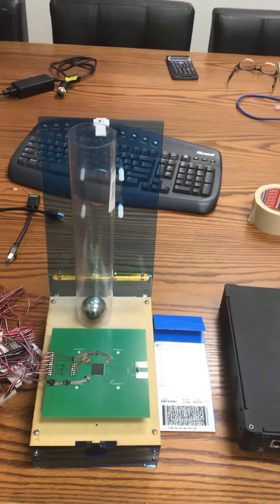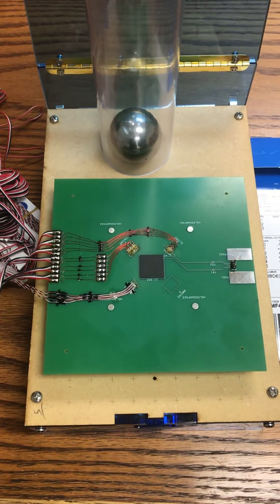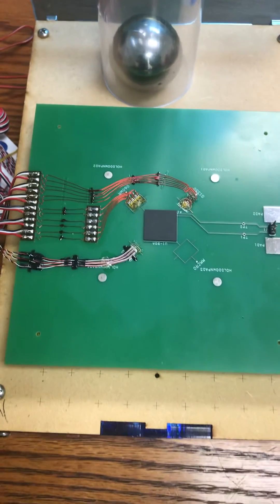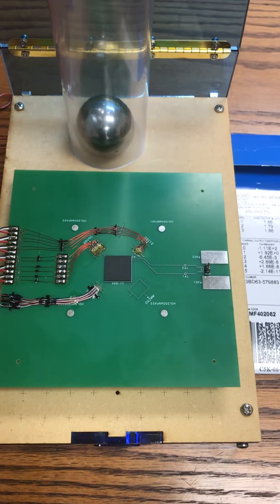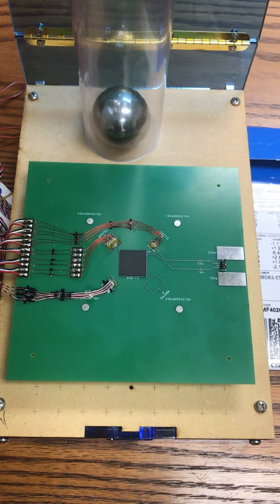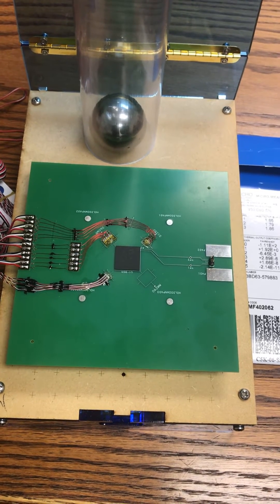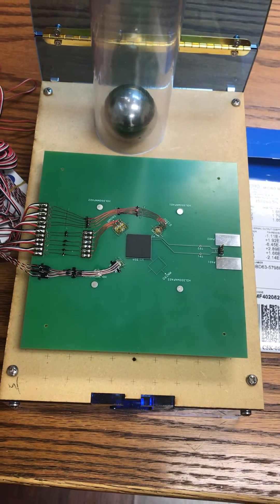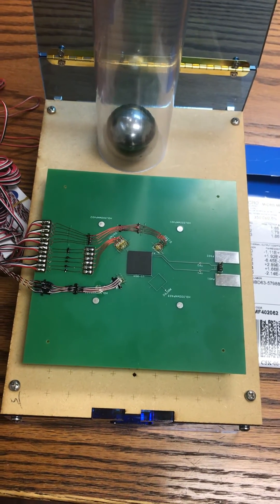Installation of Strain Gauges On A Printed Circuit Board. (Advanced Sensors Technology)